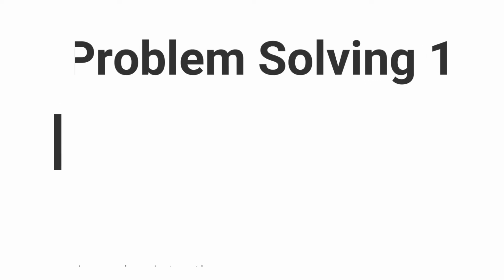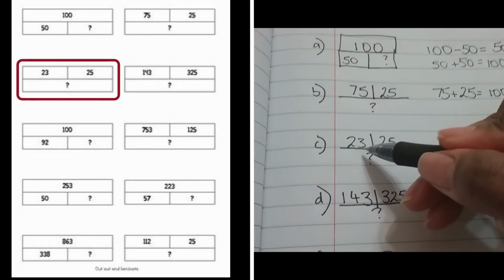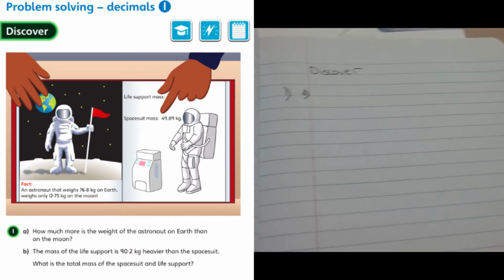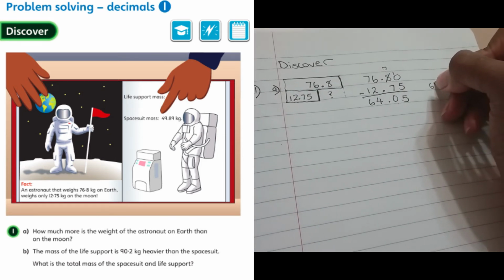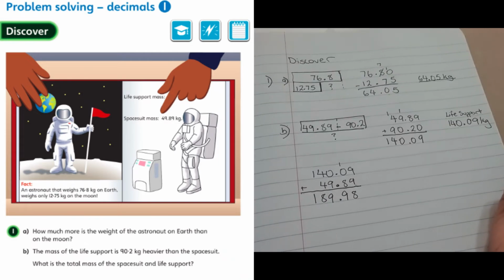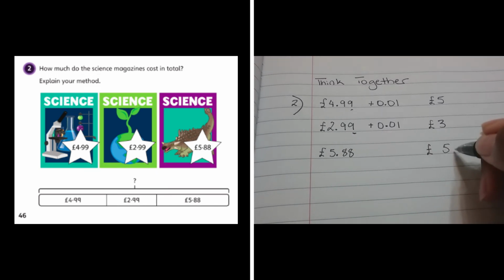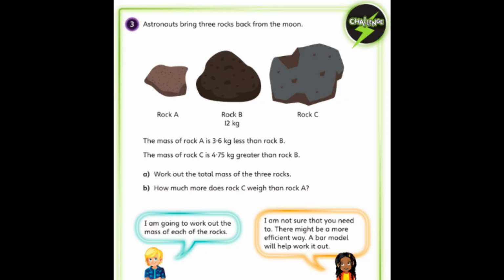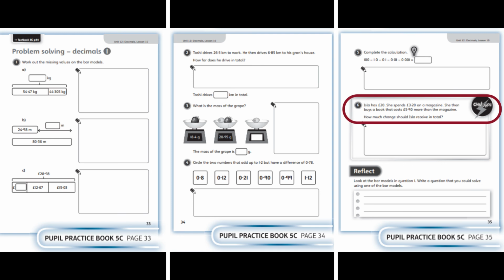Math - Problem Solving Decimals (1) (Tuesday, 12 May)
This lesson will explore how to use bar models to represent addition and subtraction problems involving decimal numbers.